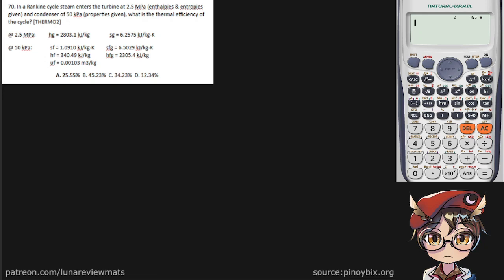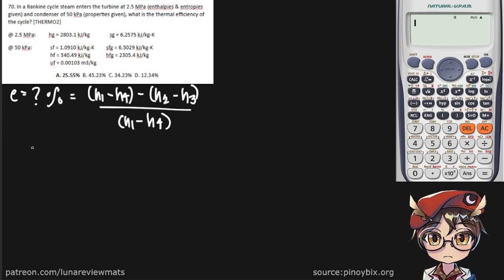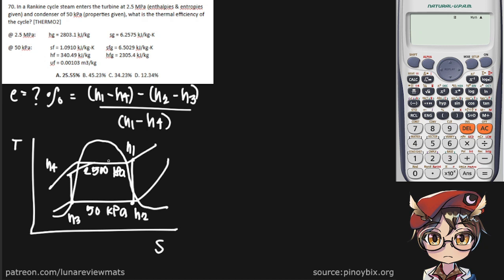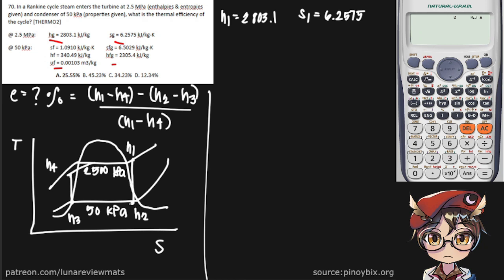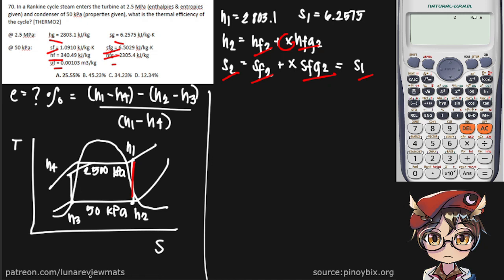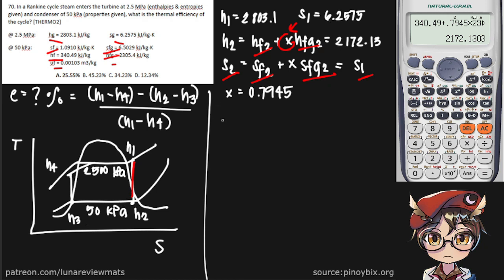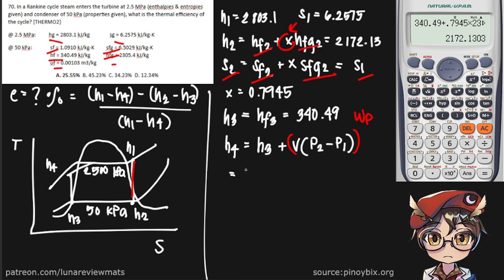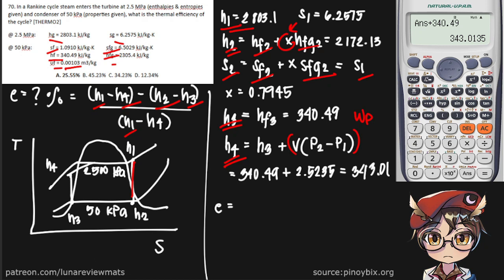In a Rankine cycle steam enters the turbine at 2.5 MPa (enthalpies & entropies given) and condens...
Q: In a Rankine cycle steam enters the turbine at 2.5 MPa (enthalpies & entropies given) and condenser of 50 kPa (properties given), what is the thermal efficiency of the cycle?
@ 2.5 MPa:          hg = 2803.1 kJ/kg               sg = 6.2575 kJ/kg-K
@ 50 kPa:              sf = 1.0910 kJ/kg-K         sfg = 6.5029 kJ/kg-K
                                hf = 340.49 kJ/kg            hfg = 2305.4 kJ/kg
                                υf = 0.00103 m3/kg

A: 25.55%